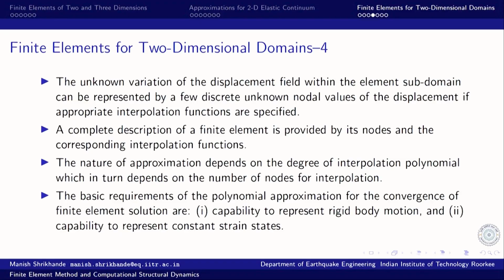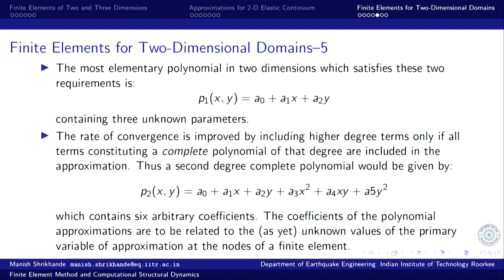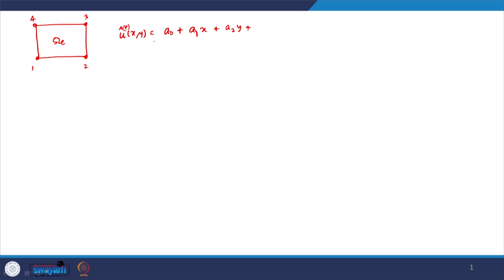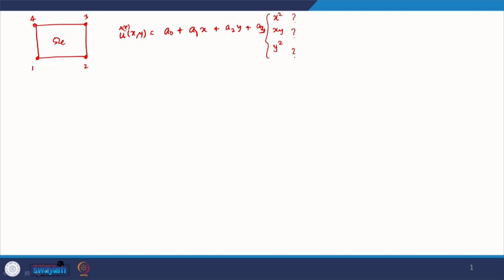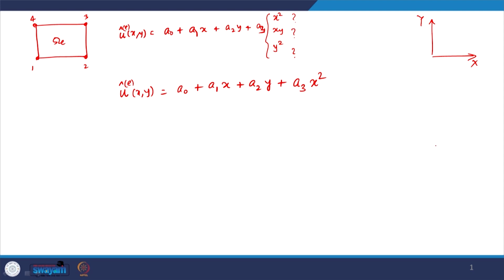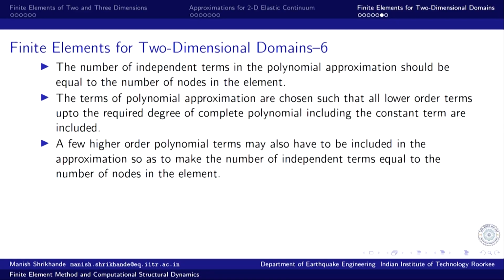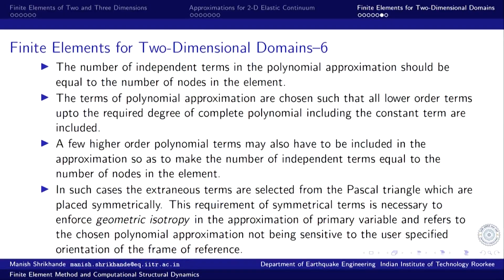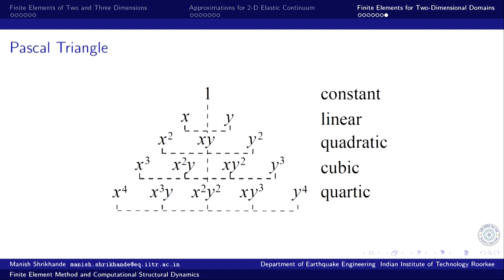Lecture 23 Finite Elements of C^0 Continuity in 2 D & 3 D V